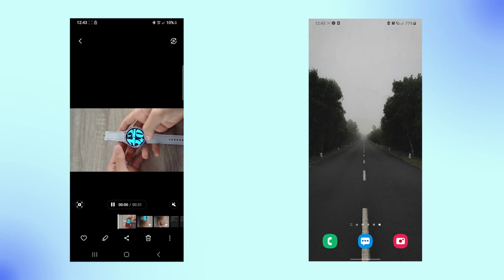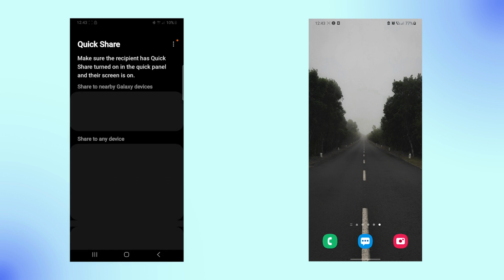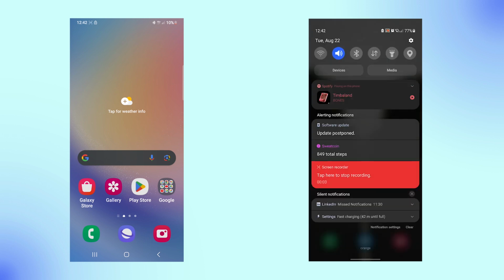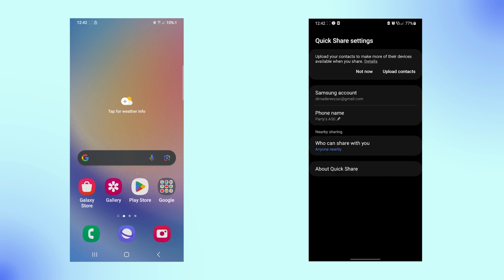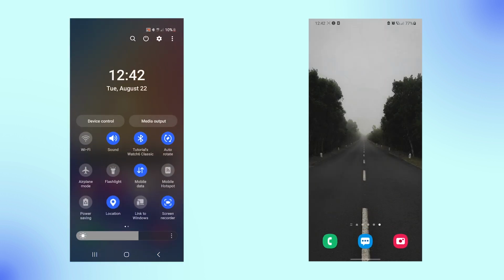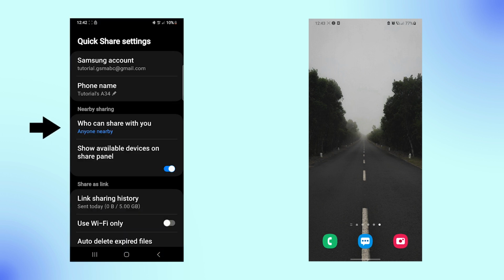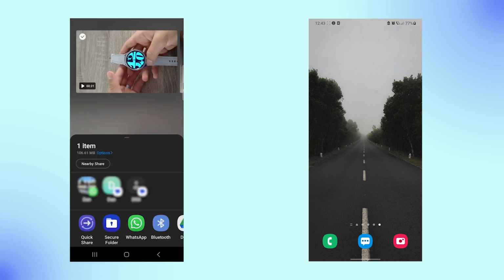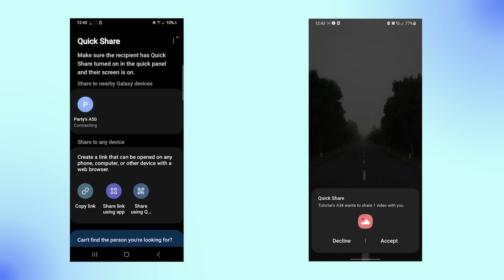How to Quick Transfer Files on Samsung Phones | Quick Share | Galaxy A34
Say goodbye to file sharing hassles! 🌟🤝 In this speedy tutorial, we unveil the magic of Quick Share on Samsung phones, a game-changing feature designed to simplify sharing files effortlessly. 📁🚀 Discover how to seamlessly send photos, videos, and documents to nearby devices in just a few taps, no matter the file size! 📲💨

📤⚡ Watch as we guide you through the intuitive steps of activating Quick Share and making the most of its lightning-fast connectivity. From sharing moments with friends to collaborating on projects, this feature streamlines your sharing experience like never before. ⏱️🌐 Tune in now to unlock the power of Quick Share and revolutionize how you transfer files on your Samsung device! 📱🌟